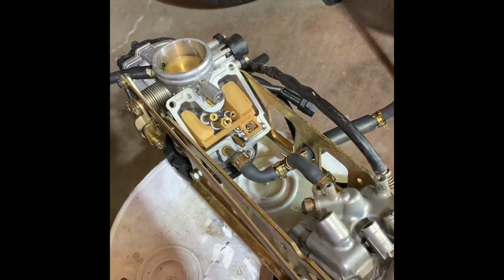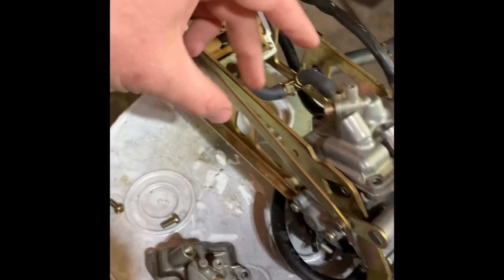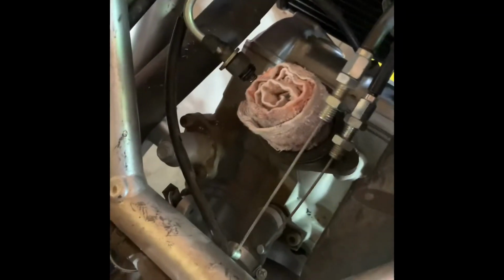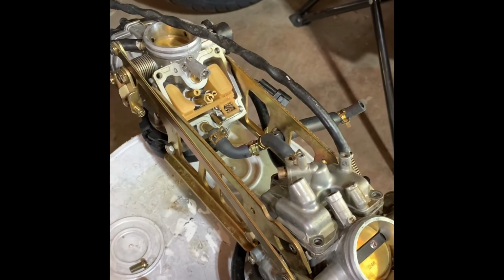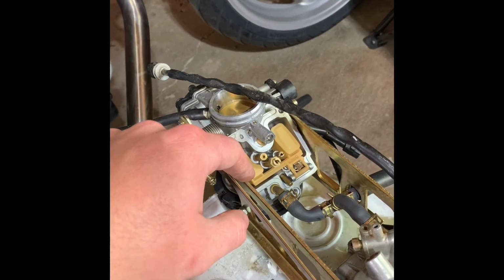1st Gen Suzuki SV650 Carb cleaning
The bike was bogging out when hitting 5k rpms. Ran amazing after cleaning it out! The main Jets were clogged due to this bike sitting before it bought it!